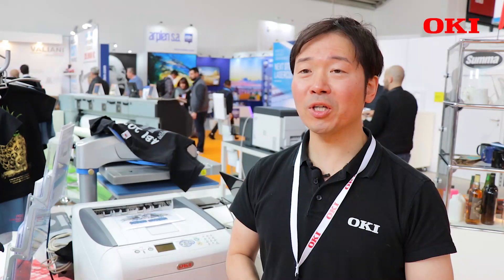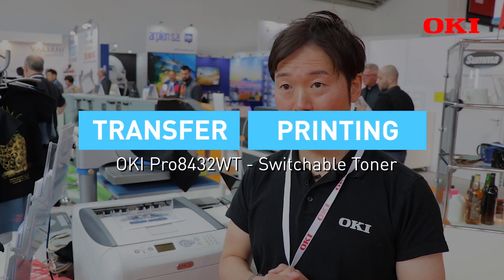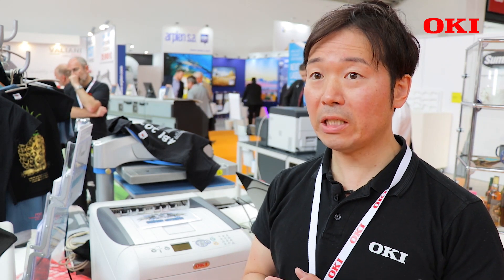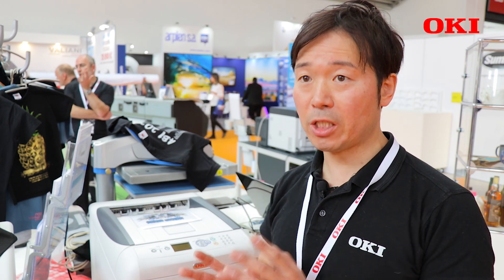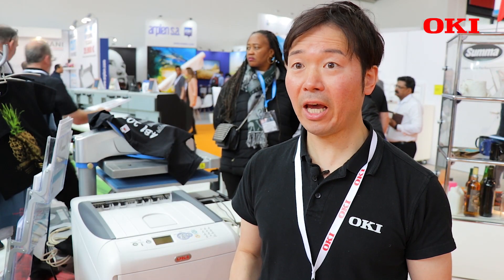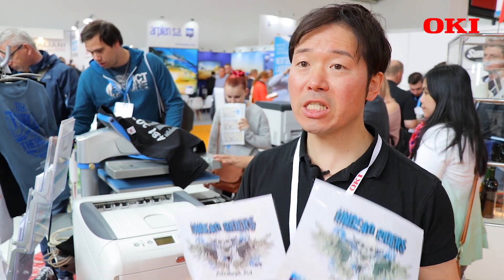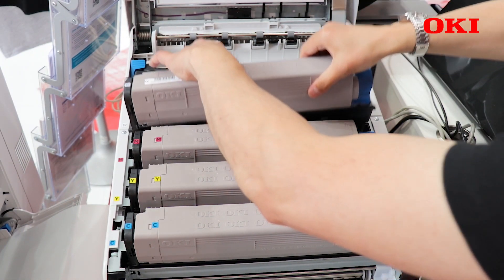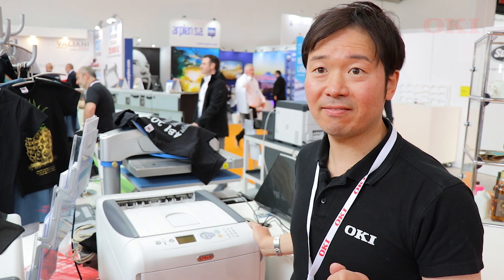Transfer Media Printing in CMYW or CMYK - the Choice is Yours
Shun Mochizuki explains how easy it is to print in CMYK or CMYW on OKI's Pro8432WT with Switchable Toner Technology.   Simply switch out the White toner for the Black toner, and you’re ready to print True Black (CMY+K), high-quality digital transfers for light-coloured garments and materials as well as brilliant white on dark materials.